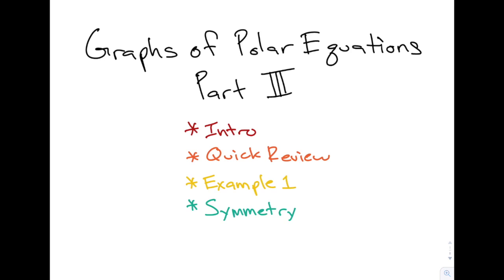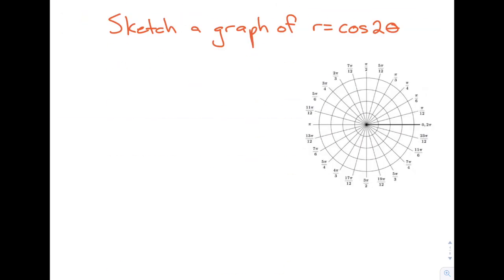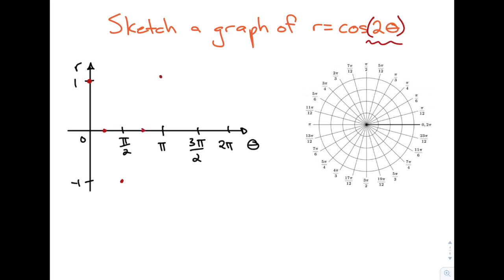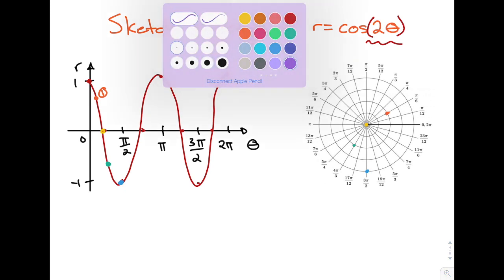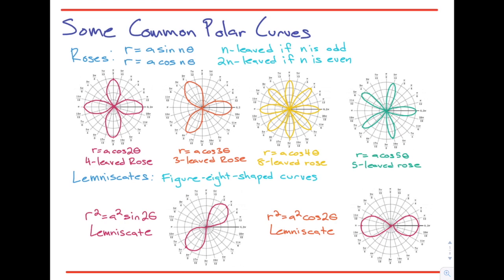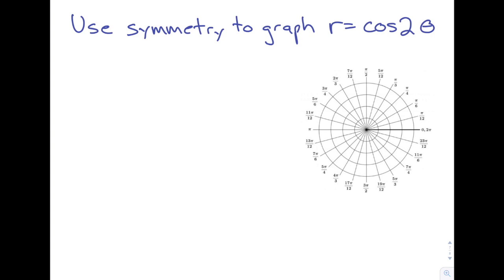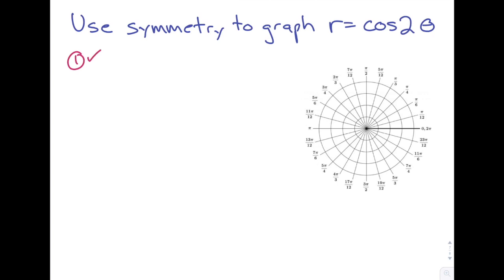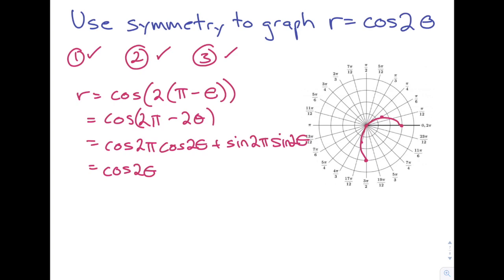Graphs of polar equations part 3